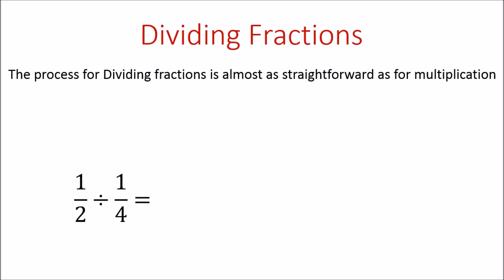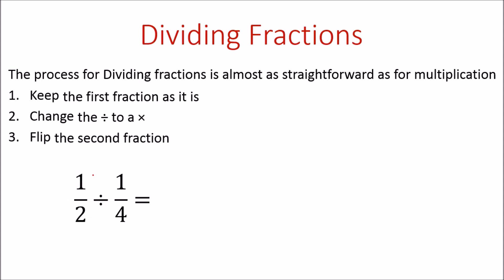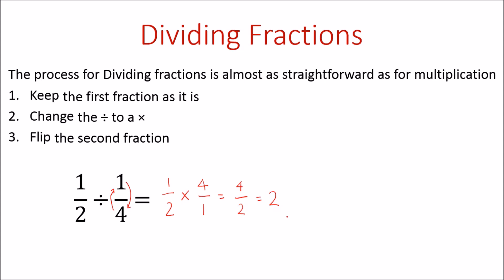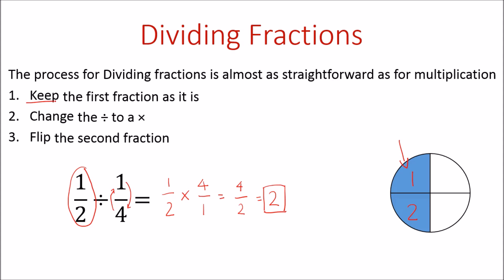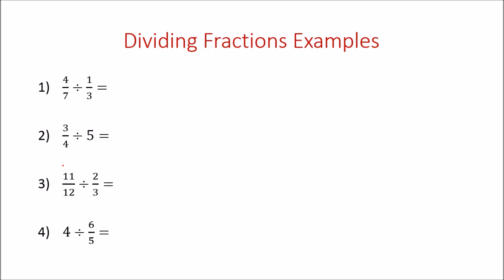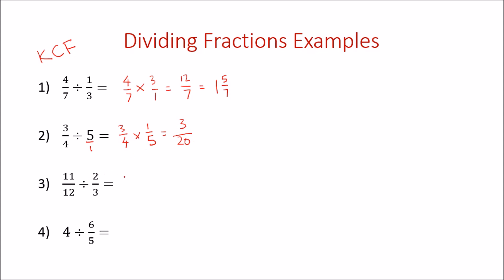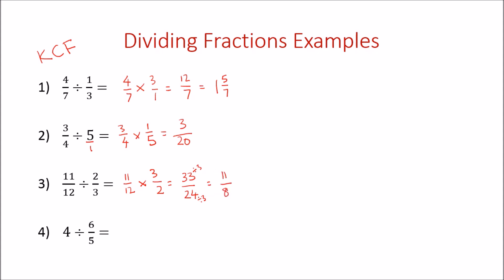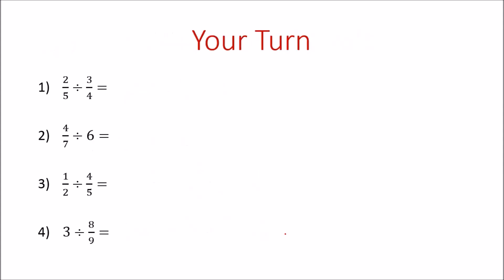Dividing Fractions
This video will teach you how to divide fractions, or divide a whole number by a fraction or a fraction by a whole number. You'll learn the "Keep-Change-Flip" method for turning a division number sentence into a multiplication number sentence.